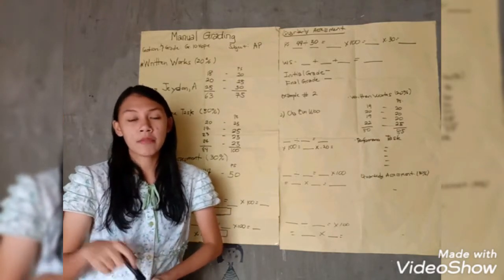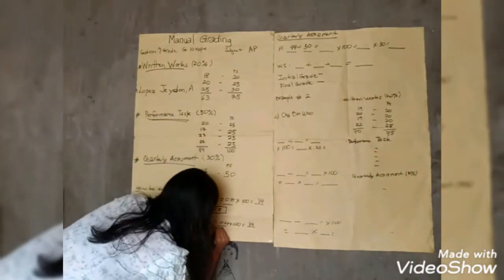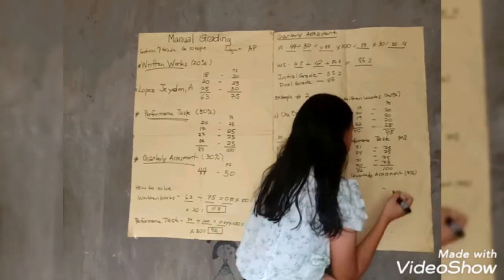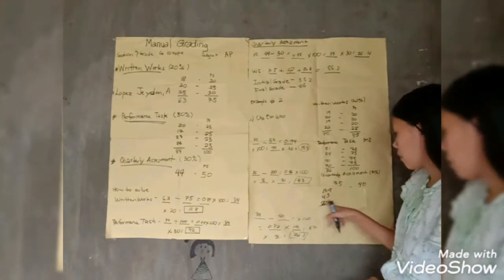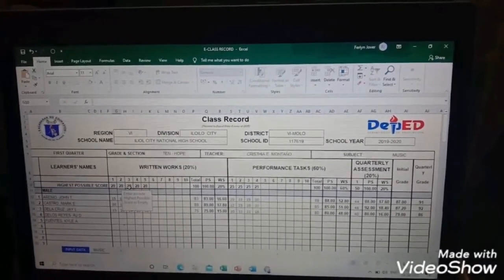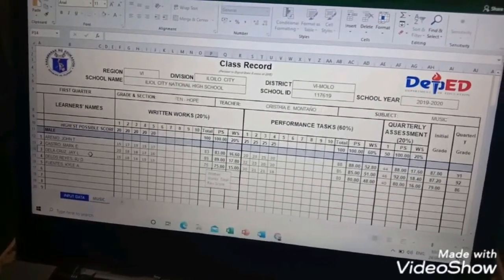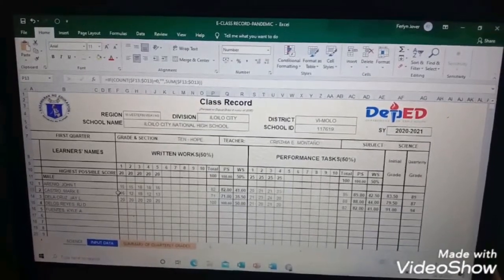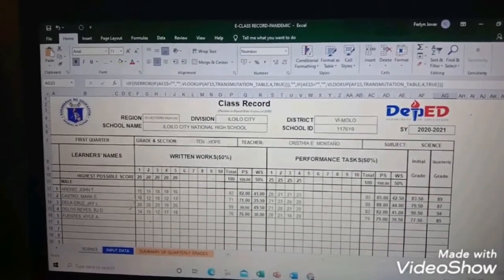Three types of Grading System